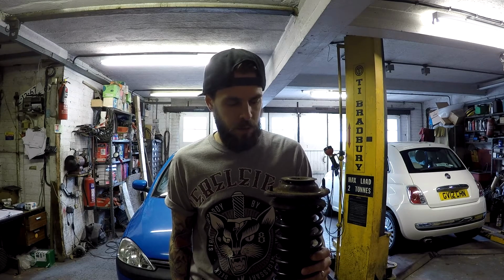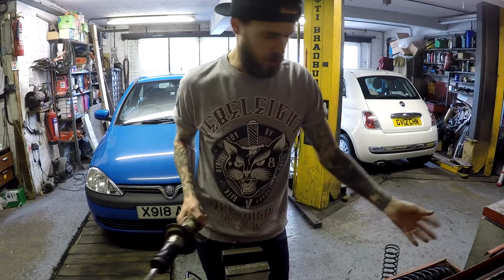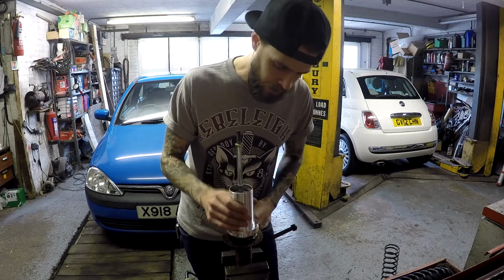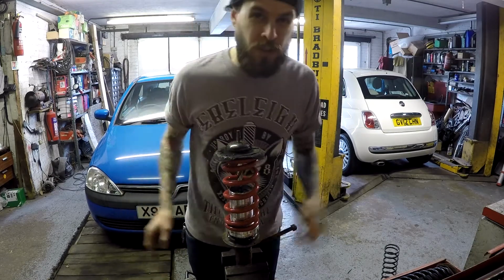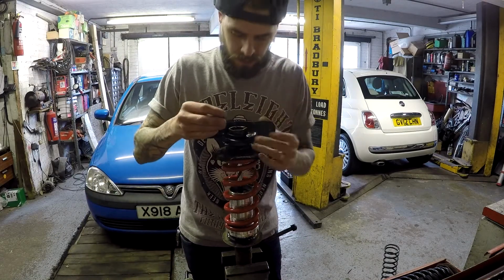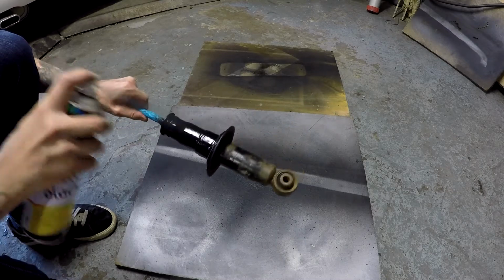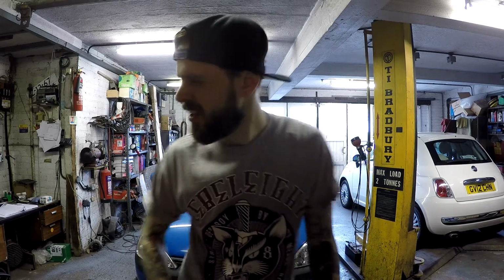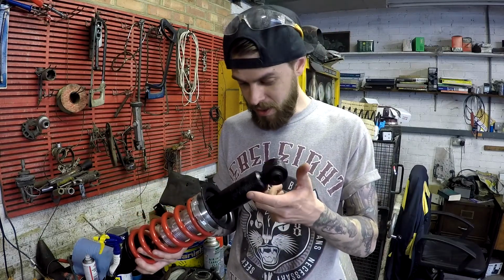Rear coilovers!? Brat Vlog Ep.9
Getting started on the rear suspension this week and slapping together some different parts that will hopefully make the car ride alot better. I hope!